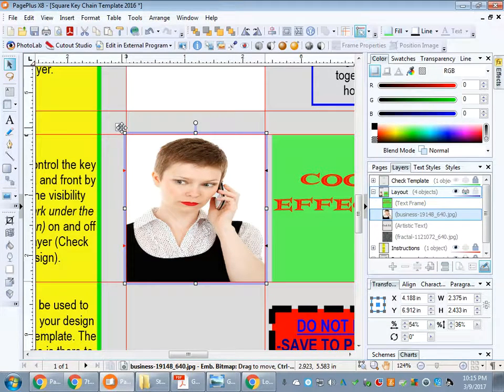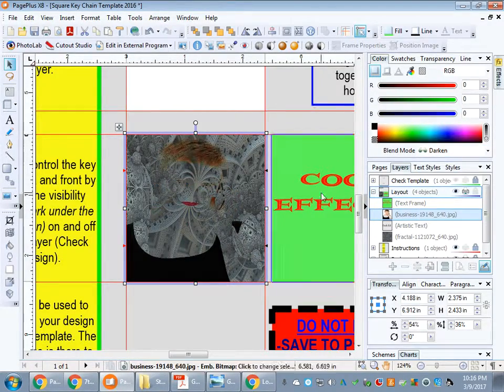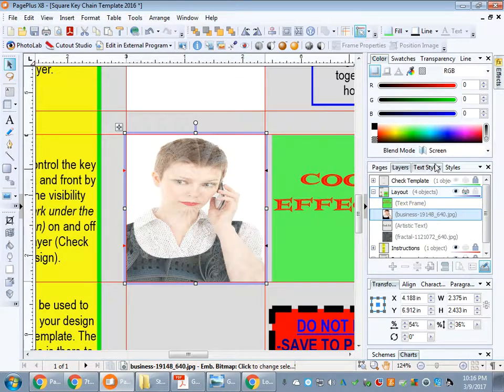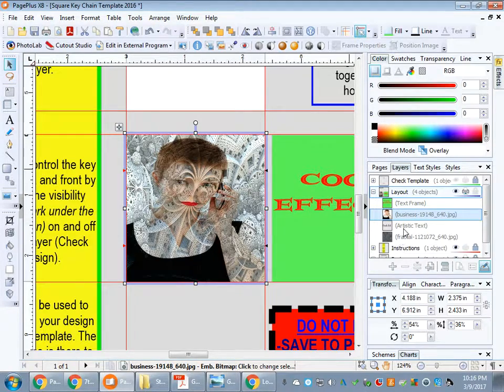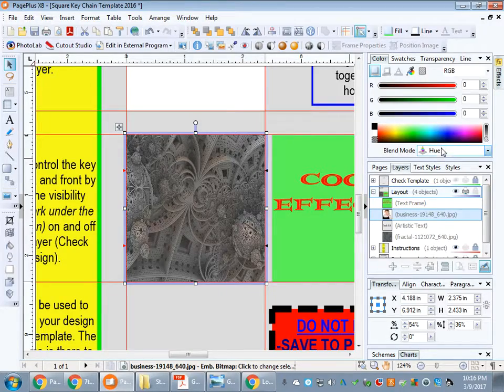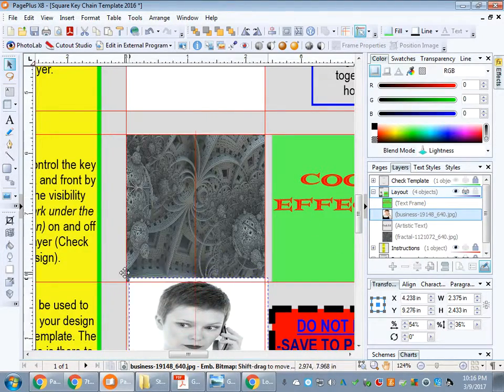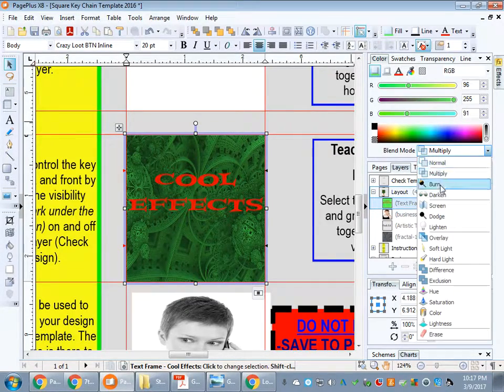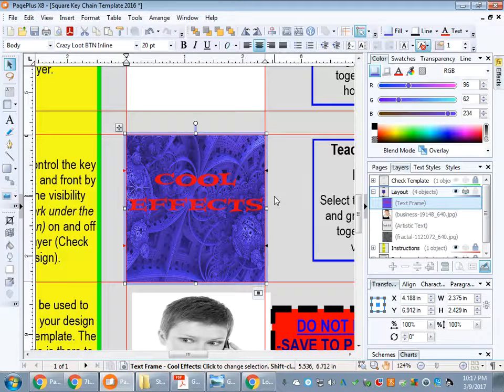PagePlus Blending Layers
This video was designed for use in class.